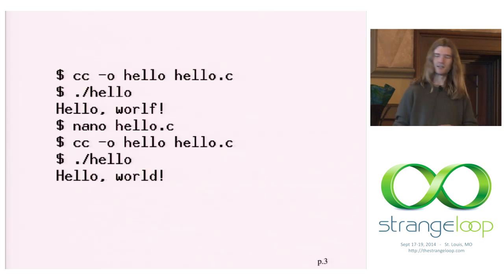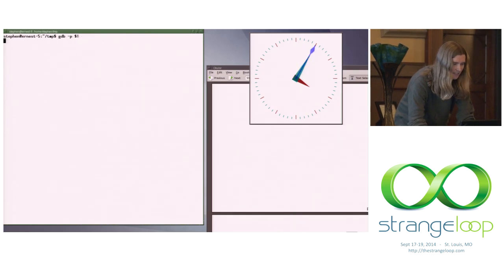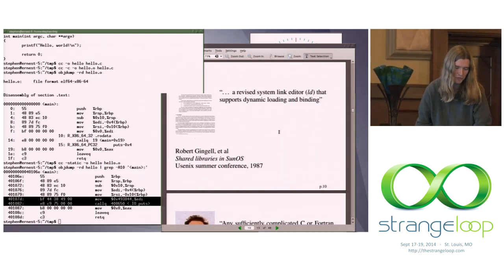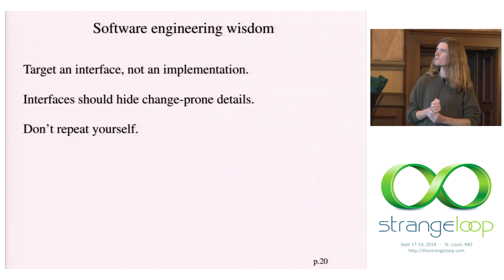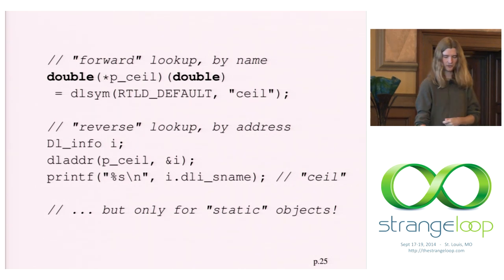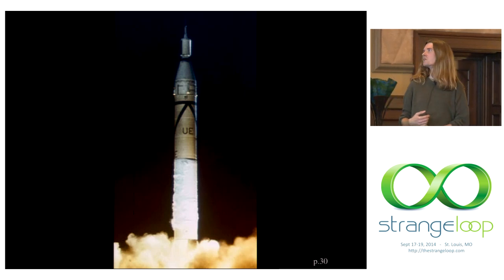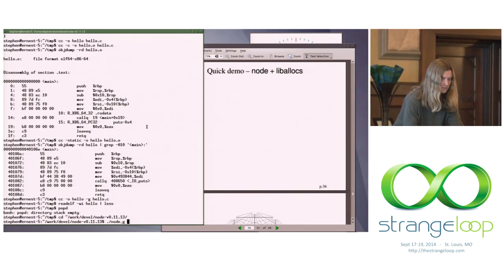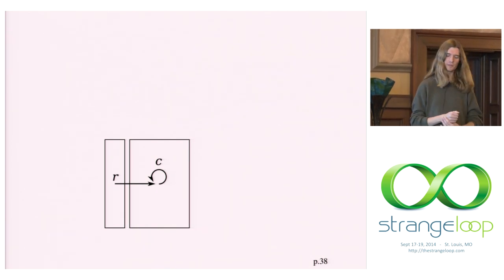"Liberating the Smalltalk lurking in C and Unix" by Stephen Kell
Most programmers make a clear distinction between dynamic, interpreted languages such as Smalltalk and Ruby, and statically compiled languages such as C and C++. Dynamic languages are seen as being slow, yet easy to use, and with advantages of introspection, integrated tooling, flexibility and rapid prototyping. Compiled languages are seen as fast, yet lacking the aforementioned benefits, and requiring understanding of impenetrable binary files and esoteric tools. Interfacing the two is even worse, involving FFI "dark magic", complicated further by the fact that the infrastructures supporting one or other kind of language work quite differently. "Static" generate binaries sitting directly on the operating system, while dynamic languages exist inside interpreter-like virtual machines.

Does it have to be this way, or is there a unifying model? Can we get the best of both worlds: fast compiled binaries that nevertheless support introspection and other dynamism, and dynamic languages that integrate with compiled code without FFI magic? This talk introduces liballocs, an infrastructure which exposes the dynamism hiding in the arcane linking and debugging infrastructure of a Unix process, along with a small extension to C toolchains that enables fast dynamic access to data created by statically compiled code. Together they can be said to unleash a "hidden Smalltalk" inside the C and Unix model of programs and processes. Come prepared for a journey that takes your perceptions of the boundaries between dynamic and static languages and turns them on its head.

Stephen Kell
University of Cambridge

Stephen Kell is a postdoctoral researcher at the University of Cambridge. He is a practical computer scientist with wide interests, but one central goal: to make it easier and cheaper to develop useful, high-quality software systems. So far, his work has focused on programming languages, other programming tools, and the systems that support them---including language runtimes, operating systems, and the grey area between the two. Since completing his PhD in Cambridge in 2010, he has worked at the University of Oxford, the University of Lugano, Oracle Labs in California, before returning to Cambridge last year.